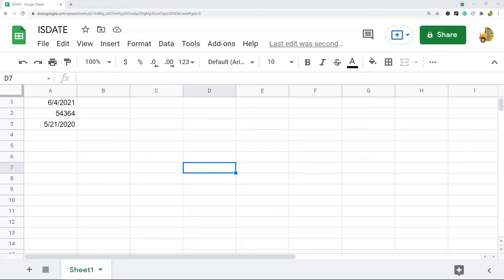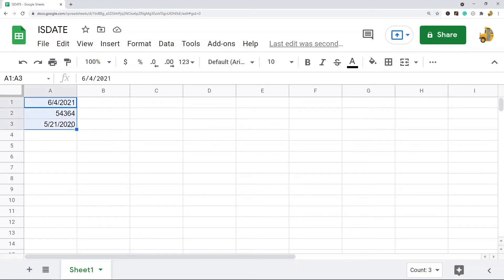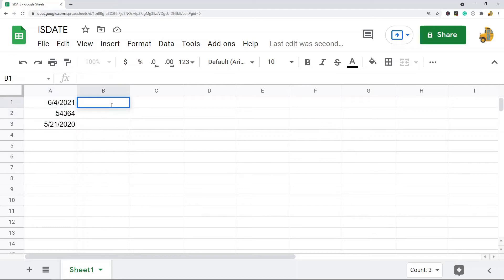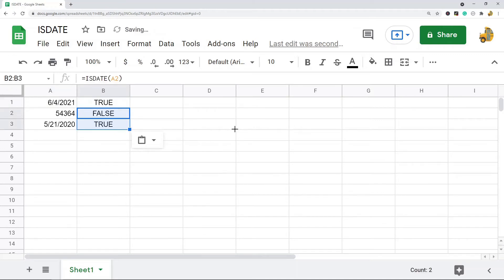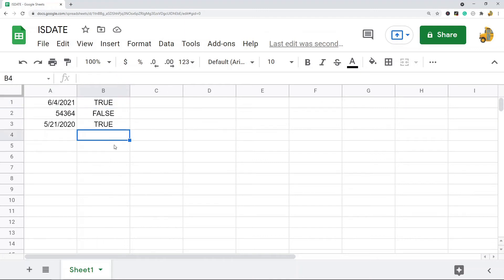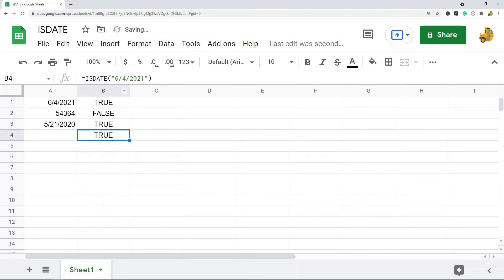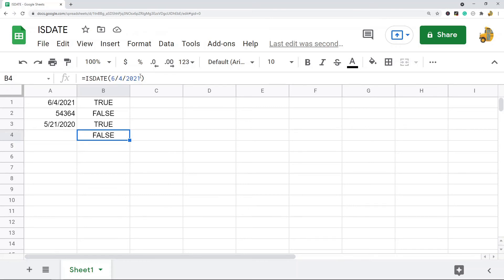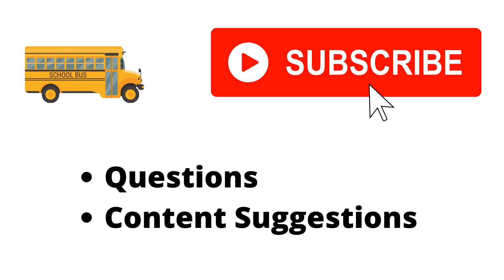How to Use the ISDATE Function in Google Sheets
In this video, I show how to use the ISDATE function in Google Sheets. This function will check whether a value is a date or not.